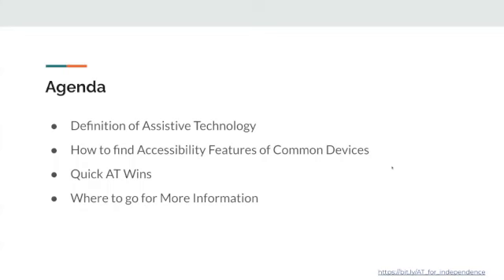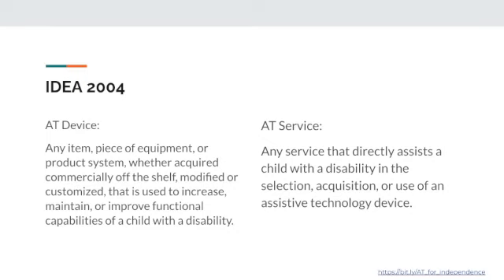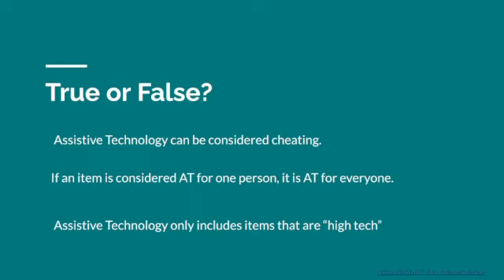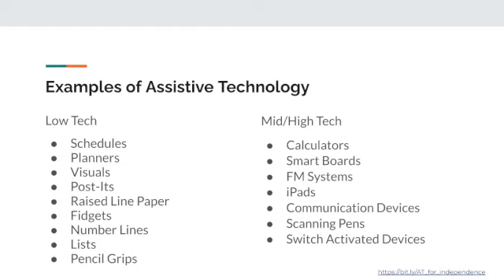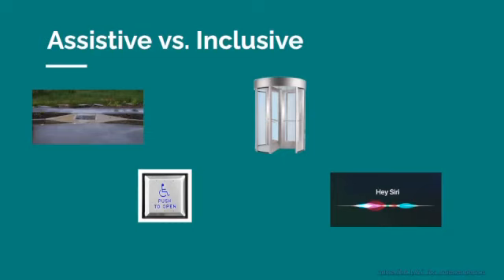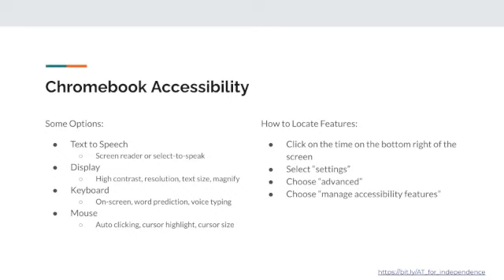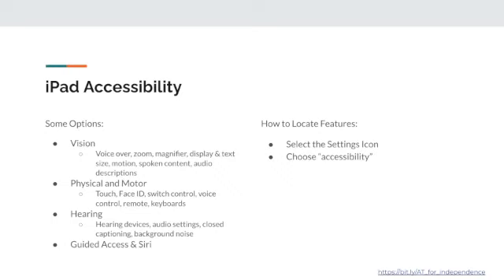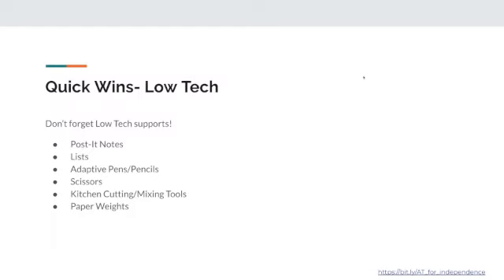Cassie Frost Discusses Assistive Technology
In this episode of our Educational Mini-Summit held on June 3, 2023, Cassie Frost, M.Ed. talks about assistive technology.

True or False:
Using assistive technology is cheating.
Hint: That is false. Let Cassie explain why.

The Sturge-Weber Foundation provides this FREE event to all interested parties to learn more about Sturge-Weber Syndrome and related conditions.  Education Days are 3-hour virtual seminars on designated days.  Professionals from dermatology, ophthalmology, neurology, and other medical fields provide information on SWS, treatments, and new research being done to improve the quality of life for patients and caregivers.  There is also an opportunity to ask questions and network with other patients and caregivers.

click the "Events" tab.